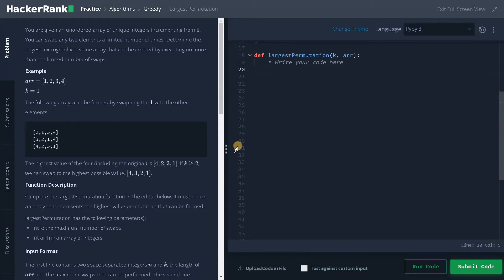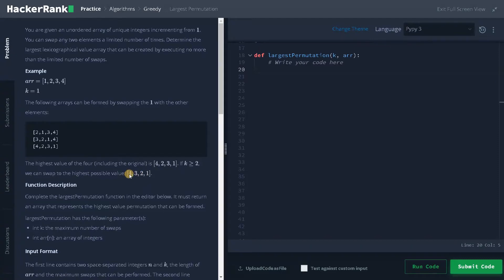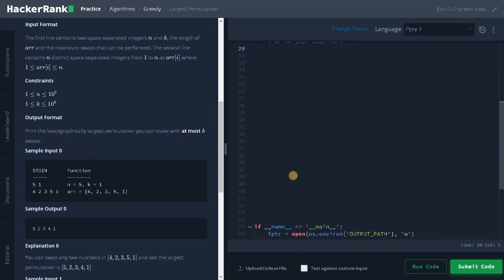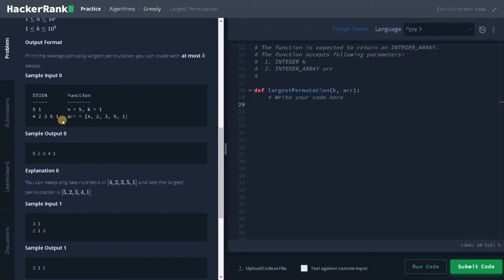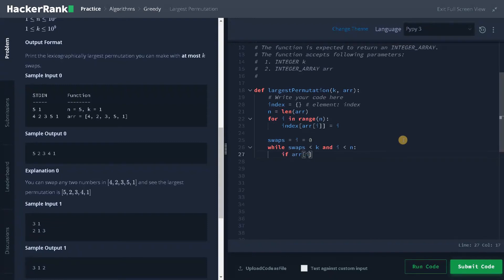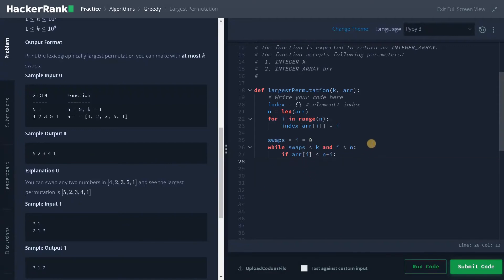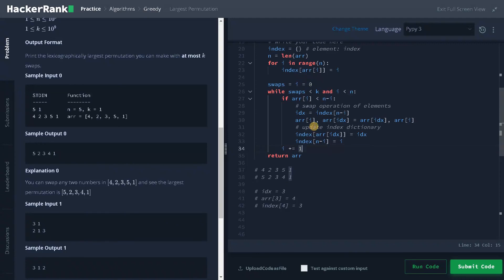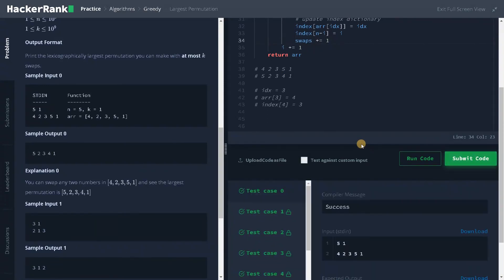185 - Largest Permutation | Greedy | Hackerrank Solution | Python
⭐️ Content Description ⭐️
In this video, I have explained on how to solve largest permutation using dictionary and simple logic in python. This hackerrank problem is a part of Problem Solving | Practice | Algorithms | Greedy | Largest Permutation and solved in python. The complexity of this solution is O (n).